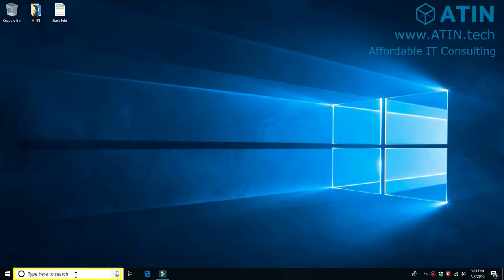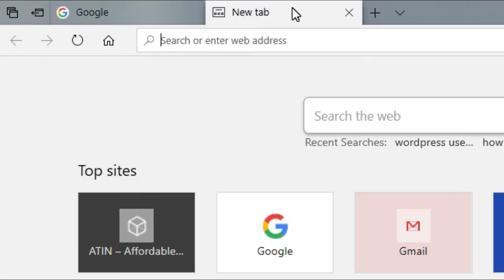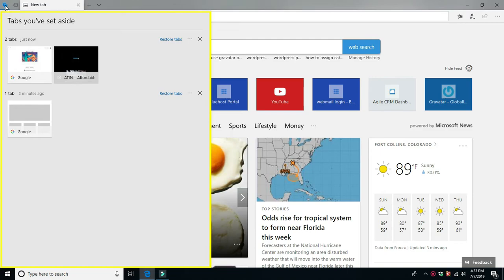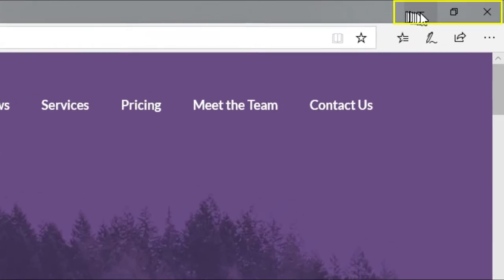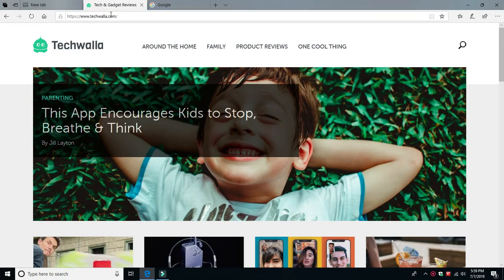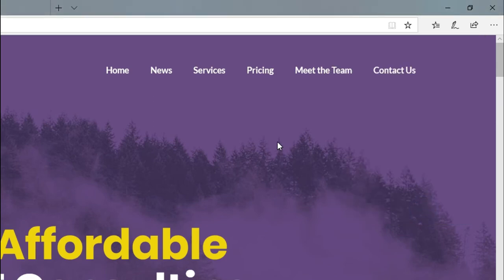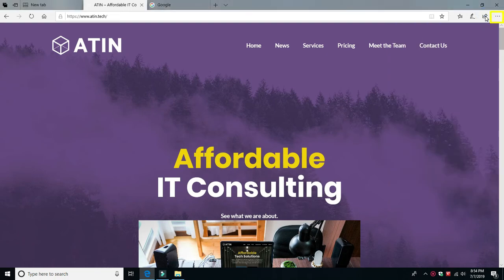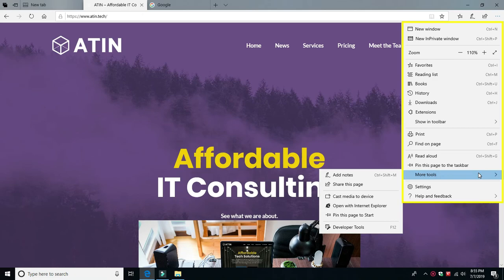How to Surf the web with Microsoft Edge!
Surfing the web with Microsoft Edge